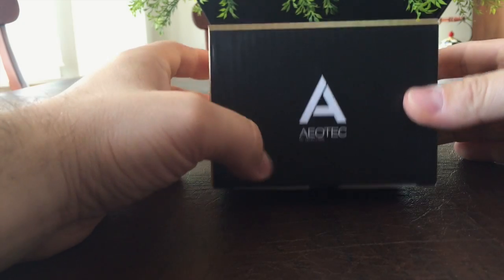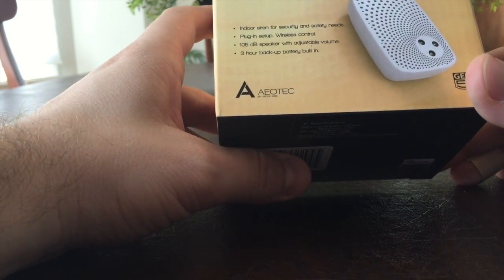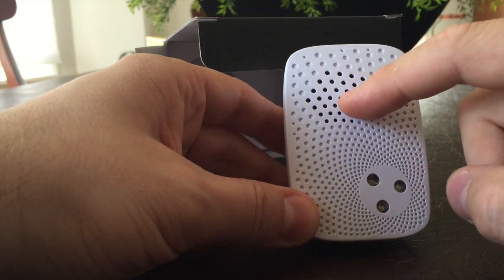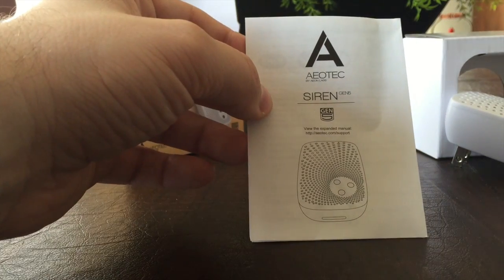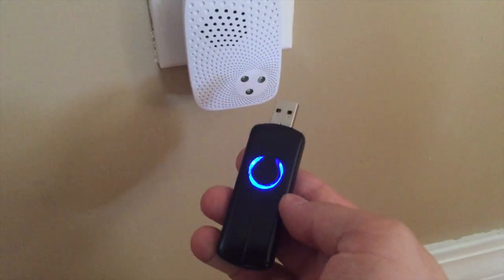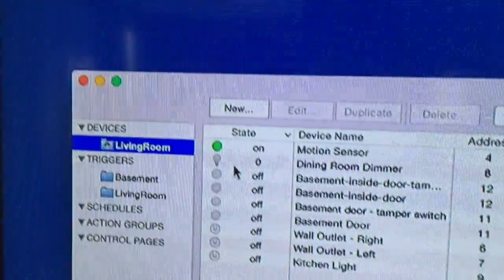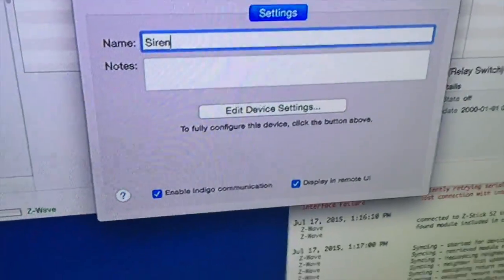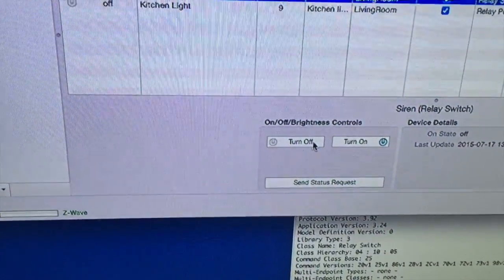Aeon Labs - ZW080-A17 Gen 5 siren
Unpacking, adding to zwave network and testing Aeon Labs siren.